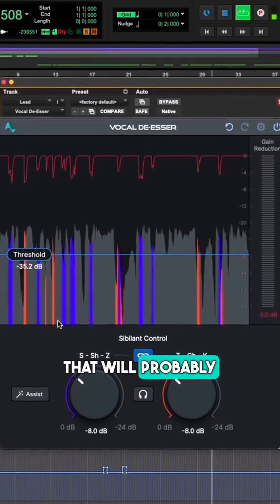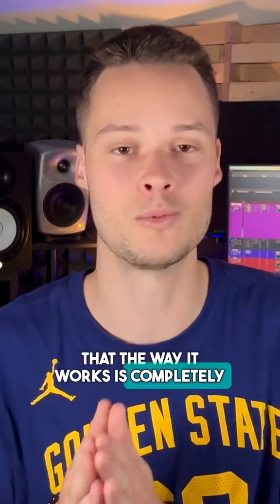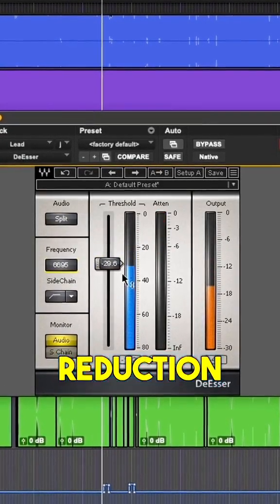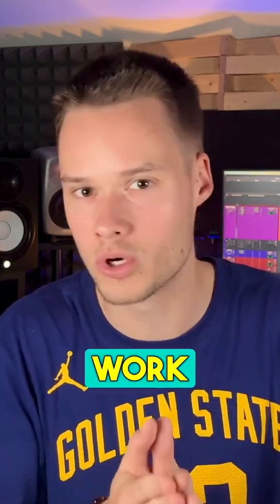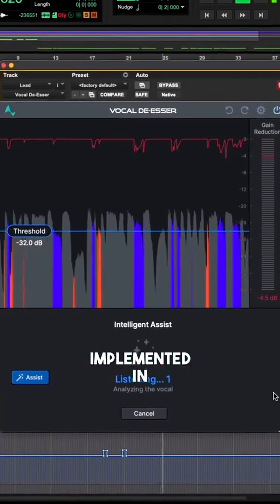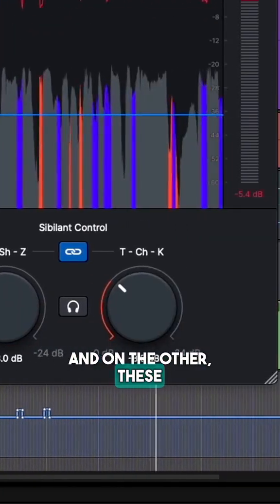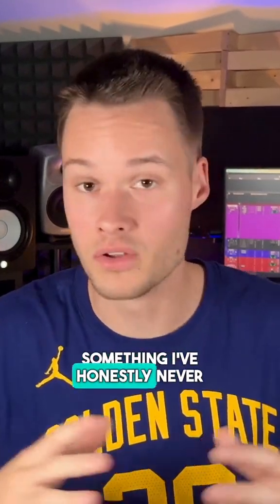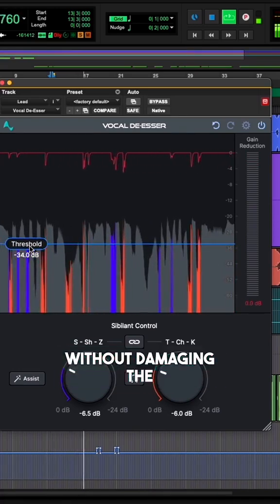AI-powered Vocal De-Esser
🔈 Check out the magic of our new AI-powered Vocal De-Esser and seriously level-up your mixing game! 🎙️🔥

📹❤️  ideez_